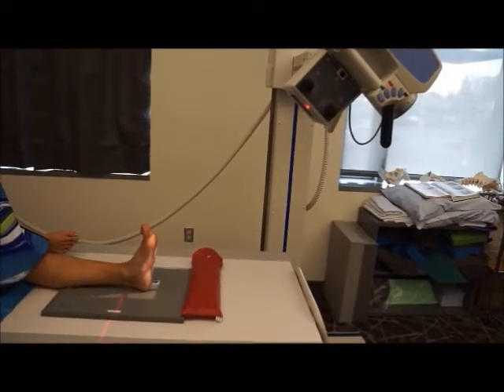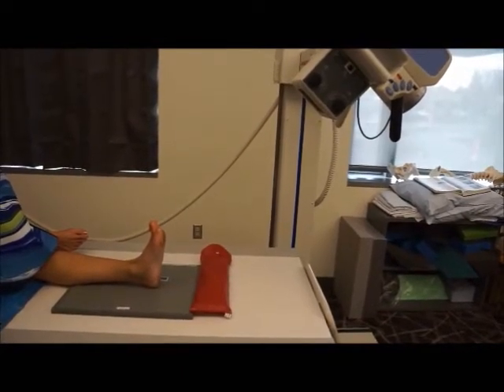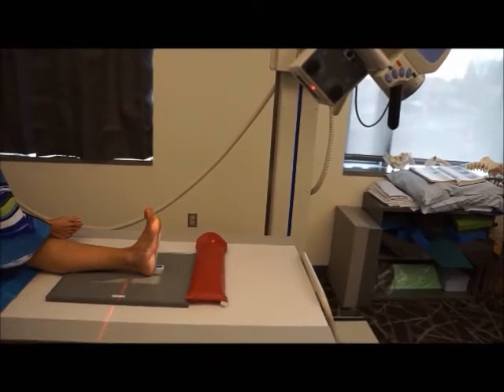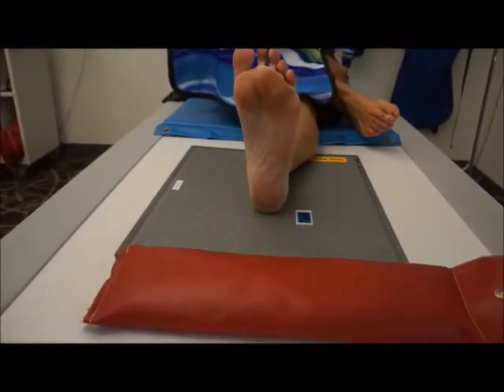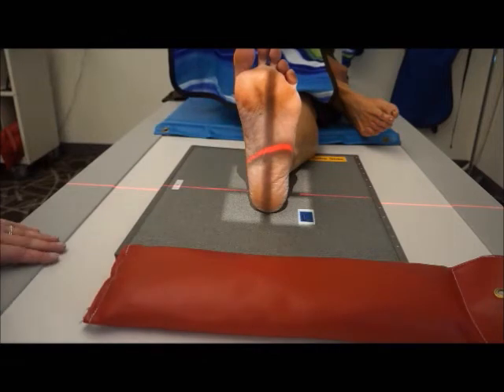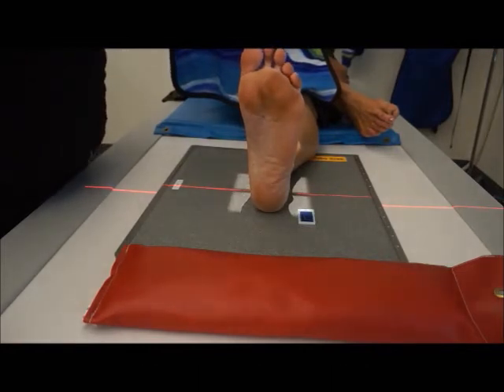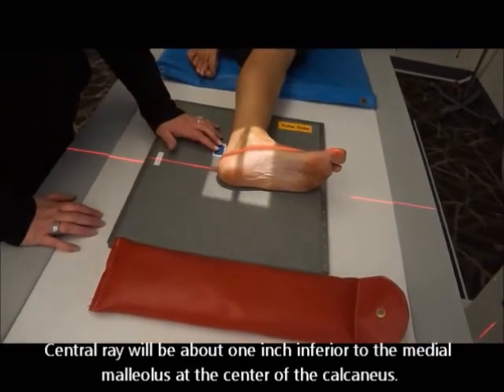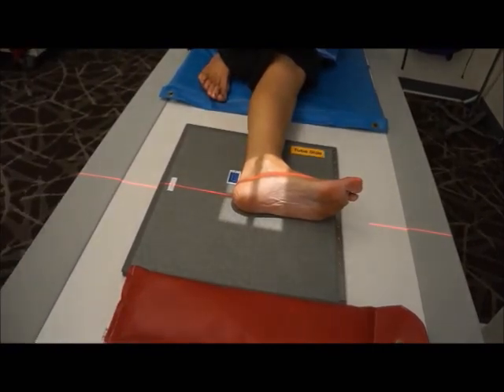Calcaneus - Axial and Lateral